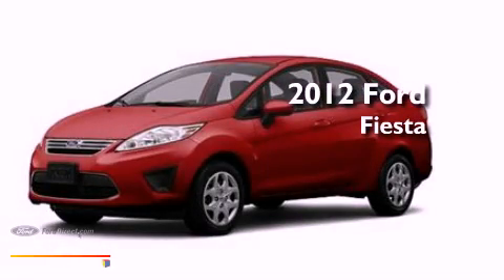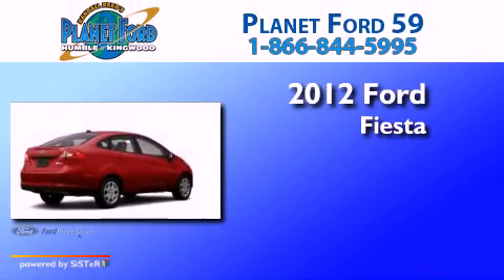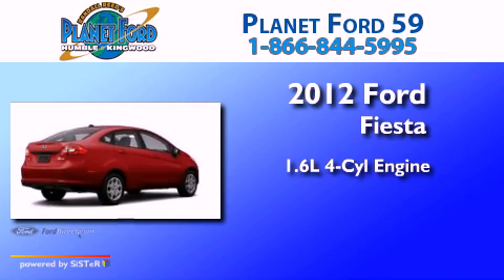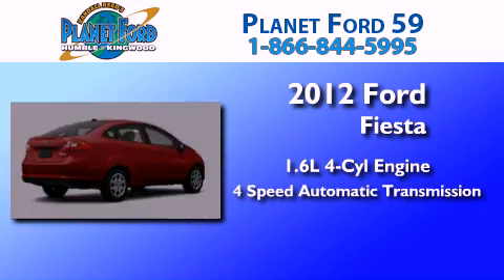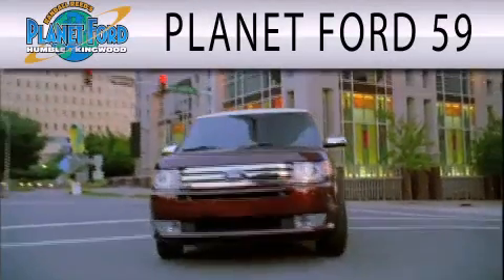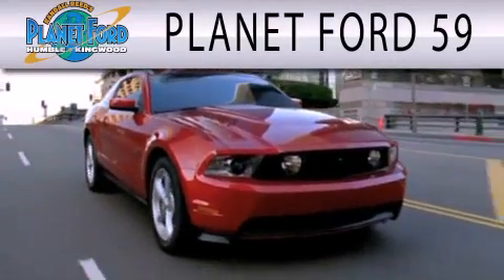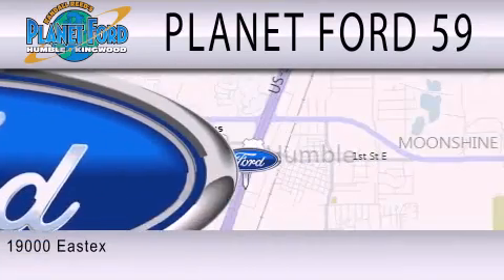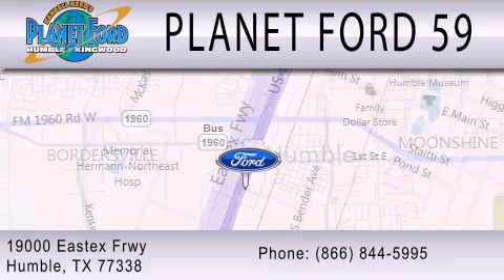2012 Ford Fiesta Kingwood TX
Year : 2012
 Make : Ford
 Model : Fiesta
 Engine : 1.6L I4 16V MPFI DOHC
 Trans . : 4-SPEED AUTOMATIC
 Exterior : RED

 Interior : LIGHT STONE
 Stock : C5623